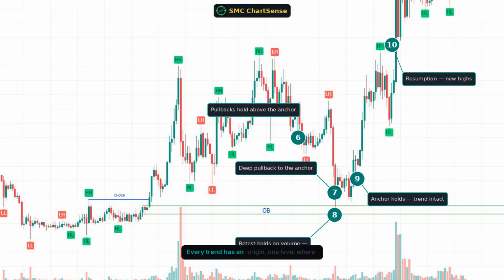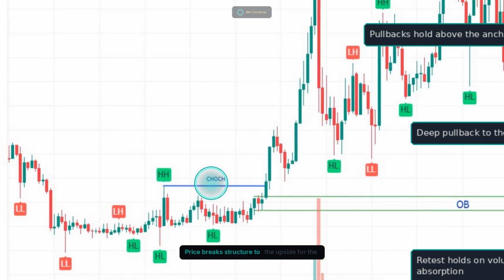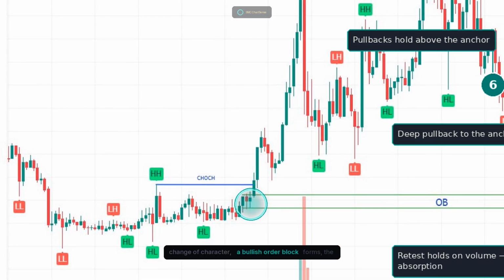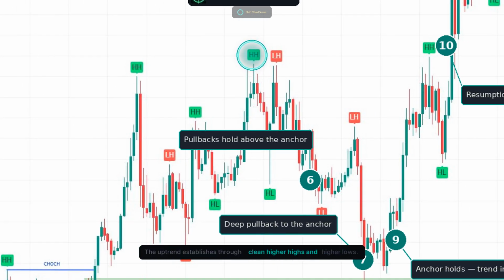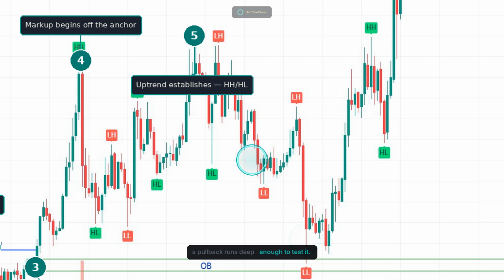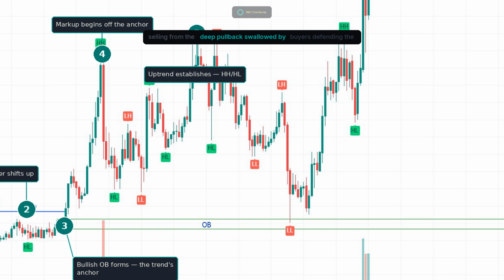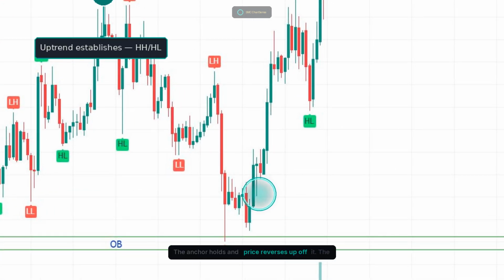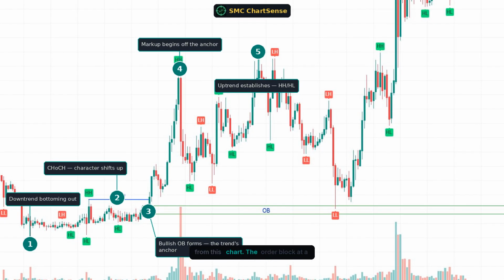The One Level That Defines a Whole Trend — The Trend's Anchor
Every trend has an origin — one level where it was born. And the single most important
level on a bull chart is often the bullish order block that forms at the change of
character: the trend's anchor. As long as it holds, the move that began there is alive.

In this chart read we follow a complete uptrend defined by that one level, candle by
candle: a downtrend bottoms, a CHoCH marks the shift, and a bullish order block forms
right at the turn. A markup leg launches off it, the uptrend establishes through HH/HL
structure, and the anchor sits below as the foundation of the whole move. Deep into the
trend, a sharp pullback drives all the way back to the anchor on a volume spike — and how
that test resolves is the heart of the read.

What we cover:
- The downtrend bottoming out — why a loss of momentum isn't yet a turn
- The CHoCH — the first higher high that shifts character up
- The bullish order block at the CHoCH — the trend's anchor
- The markup leg — and why its strength validates the anchor
- HH/HL structure — the uptrend establishing above the origin
- Pullbacks holding above the anchor — the foundation untested
- The deep pullback — the steep drop that looks like a reversal
- The retest on a volume spike — absorption at the origin zone
- The anchor holding — the trend confirmed, not ended
- The resumption — new highs, the anchor carrying the whole move

Three observations from this chart:
1) The order block at a CHoCH is the trend's anchor, not just another demand zone — it's
   the origin of the move it launched, and reading it that way gives one reference for the
   entire trend.
2) A deep pullback to the anchor is a test, not a reversal — until the anchor breaks. Watch
   the level on a closing basis, not the depth of the drop.
3) The deepest retest that holds, on a volume spike at the trend's origin, is often where
   conviction is highest — the opposite of the instinct most bring to a steep drop.

illustration and are not signals or recommendations. Always do your own research.